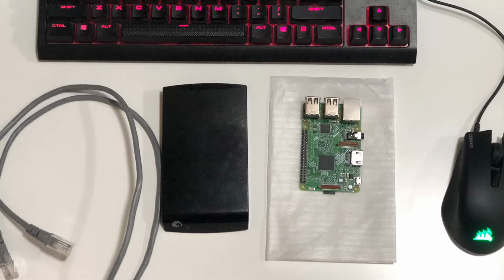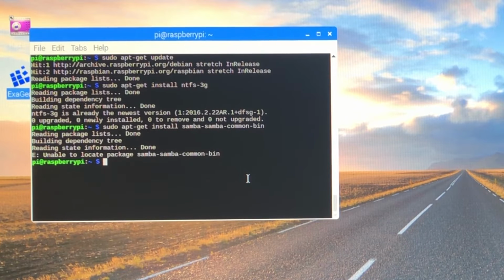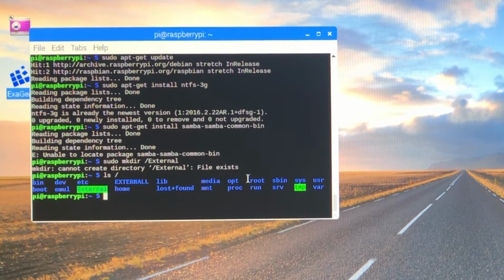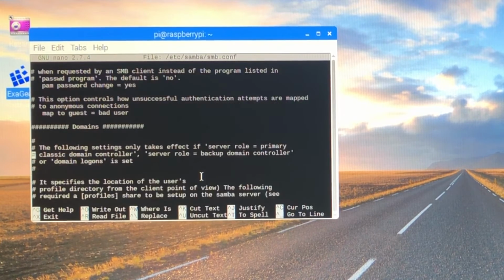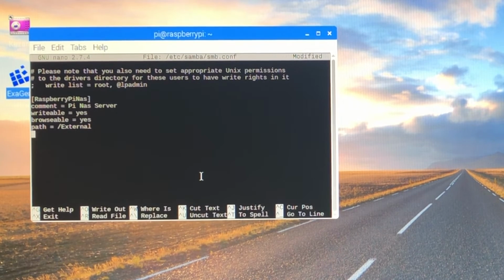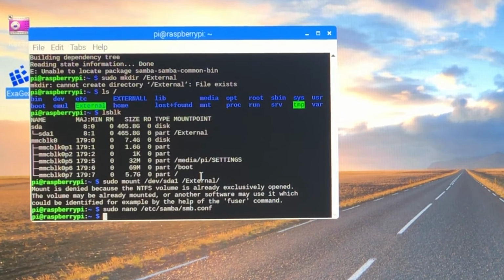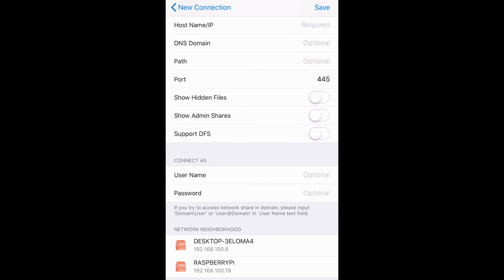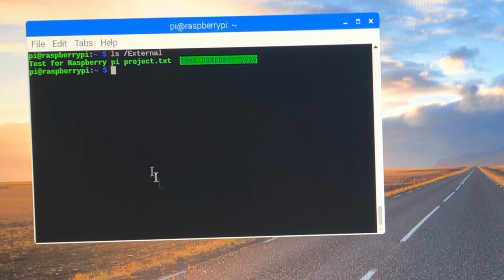Raspberry Pi (NAS) 201700935_IT6001_001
This is a video for Computer Systems Project.